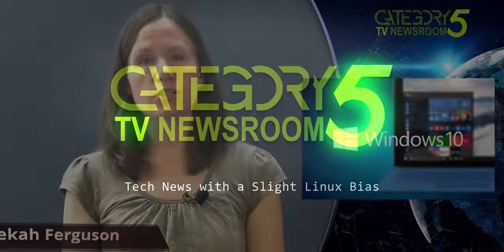Microsoft Warns Users to Think Twice Before Installing Windows 10 2004 Update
Microsoft has finally released Windows 10, version 2004, also known as the Windows 10 May 2020 Update, and promptly warned users not to install it. The update adds new security features and fixes for previous cumulative updates to Windows 10. But it also includes a plethora of bugs and issues.

Microsoft has placed warnings on several official pages, including in reference to the mentioned issues on support.microsoft.com as well as on the "Known issues and notifications" page for Windows 10 version 2004.

For example, this is a verbatim quote which remains in place as of June 15, 2020 (they will remove it after they have fixed the related issue)

"To safeguard your update experience, we have applied a compatibility hold on Windows 10 devices with affected drivers or firmware from being offered Windows 10, version 2004.

Affected platforms:
Client: Windows 10, version 2004
Next steps: Microsoft and Intel are working on a resolution and will provide an update in an upcoming release.

**Note** We recommend that you do not attempt to manually update using the Update now button or the Media Creation Tool until this issue has been resolved."

Keeping in mind in reference to the final "Note" of warning, the version 2004 upgrade is typically installed via a manual update, as per Microsoft's statement on that same page:

"Windows 10, version 2004 is available for users with devices running Windows 10, versions 1903 and 1909 who manually seek to “Check for updates” via Windows Update."

Beyond this, users have reported that the issues are also occurring after a fresh install. So the issues are not specifically related to the upgrade process.

Many are not affected, but those who are will possibly find their system in a bad state following the upgrade. It is our hopes that these users may heed the warning and hold tight until such time as Microsoft retracts their "note" and users begin reporting that the issues are resolved.

The Linux Mint statement is made in jest. We are in no way related to Linux Mint, and while we very much like Linux Mint, it does not actually "solve" any Windows issues. If you don't appreciate the tongue-in-cheek, you need to loosen up. We all need to smile now and again.